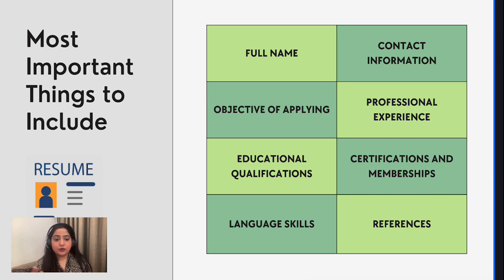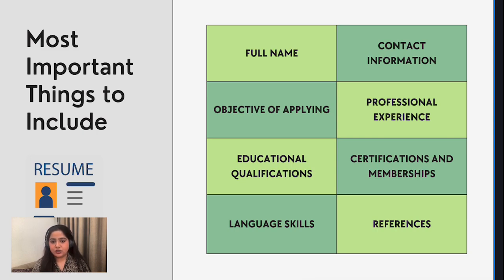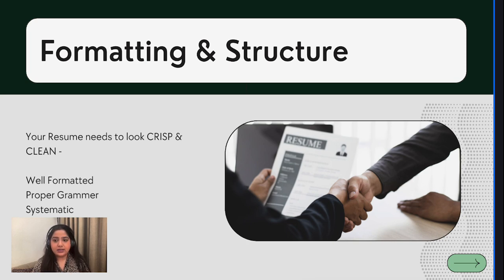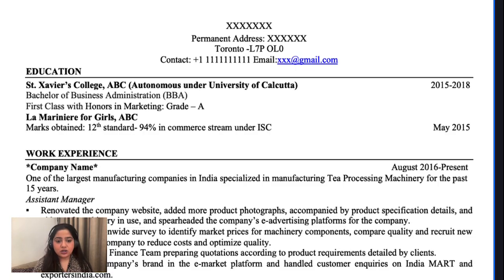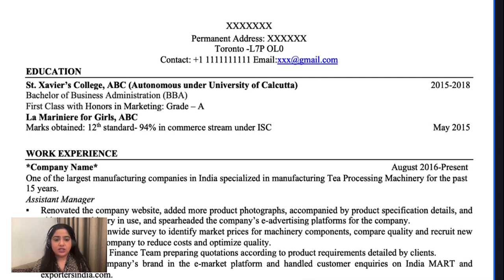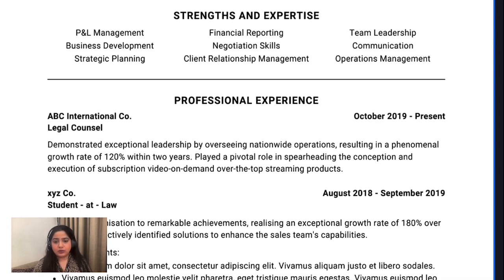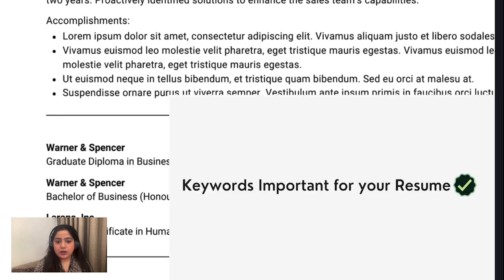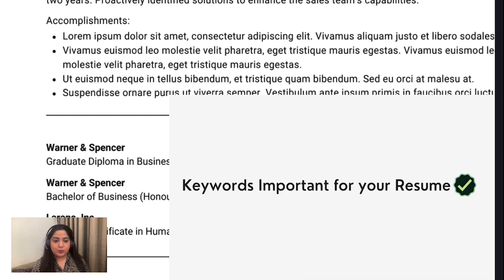How to make your Resume for Canada? / Legal Professionals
If you require legal advice or assistance, it is strongly recommended that you consult with us at so we can provide advice tailored to your specific situation. Watching this video does not create an attorney-client relationship between you and me.
I make no representations or warranties of any kind, express or implied, about the completeness, accuracy, reliability, or suitability of the information contained in this video for any purpose. Any reliance you place on such information is strictly at your own risk.
I disclaim any liability for any loss or damage that may arise from your reliance on the information provided in this video. It is important to verify information and seek professional advice before making legal decisions.
By watching this video, you acknowledge and agree to the terms of this disclaimer.